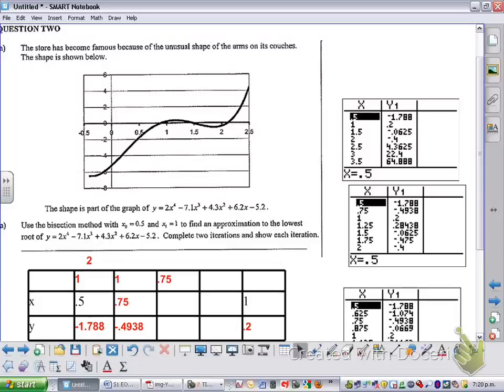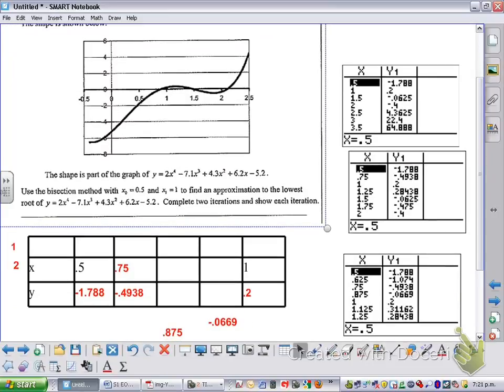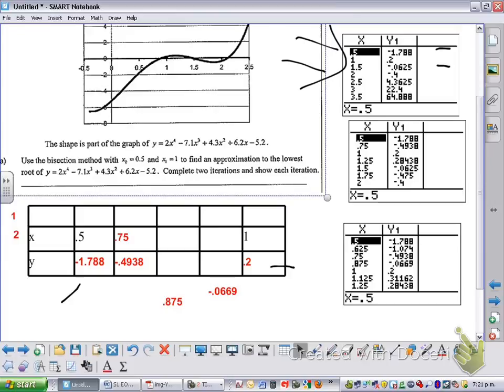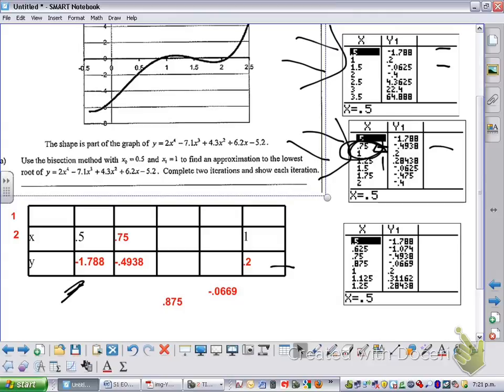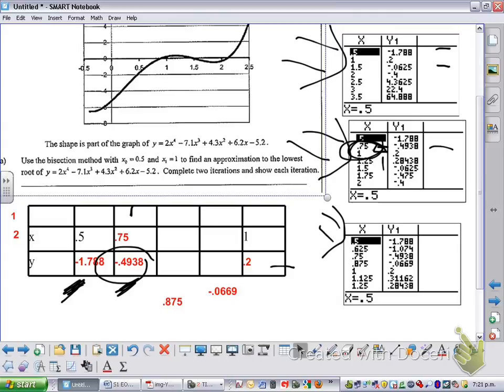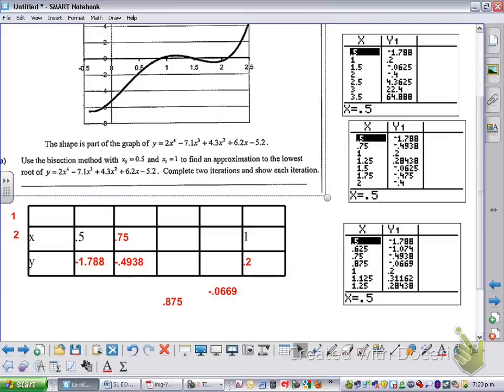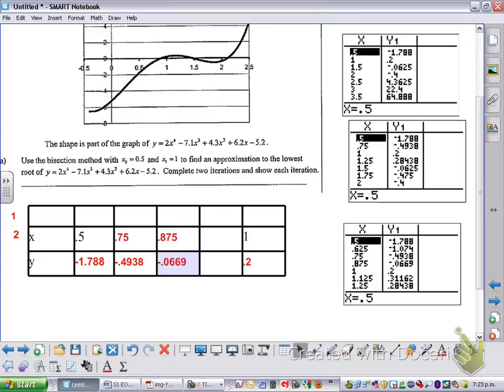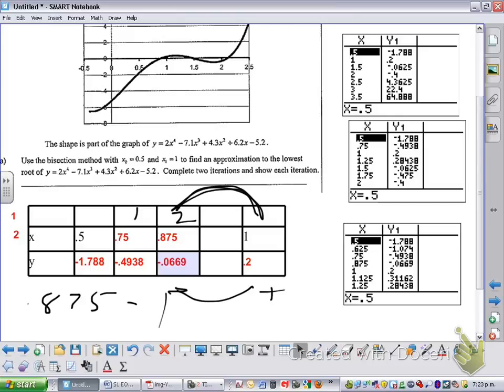question 2a test